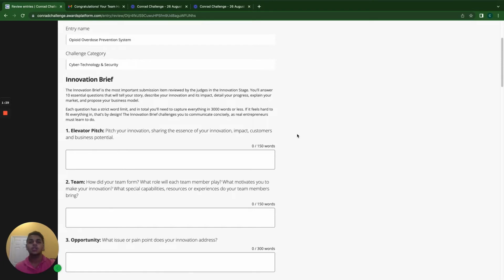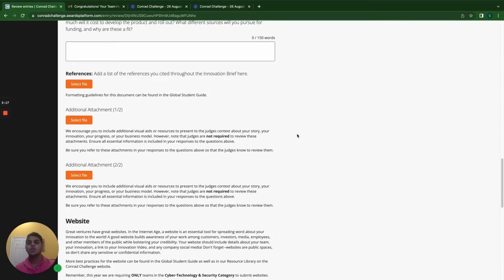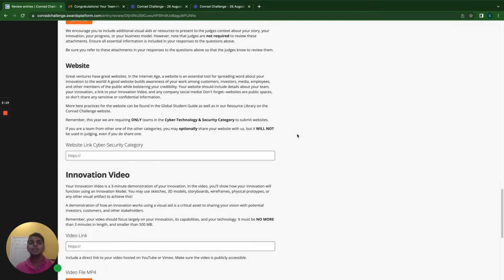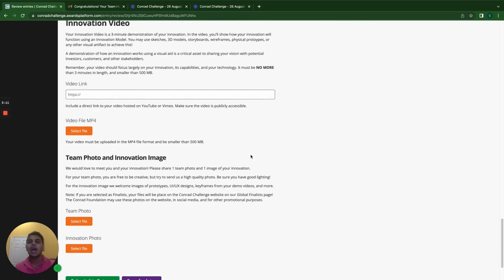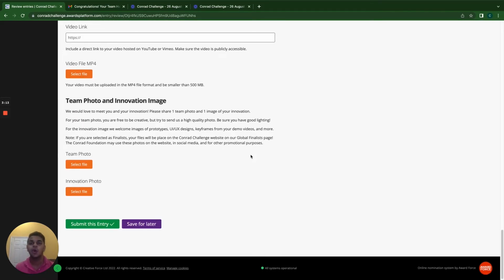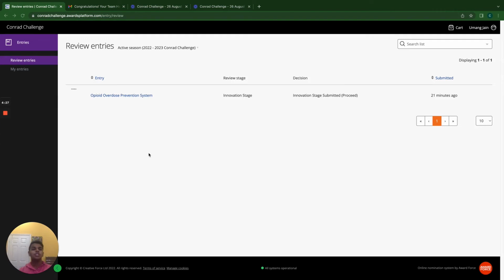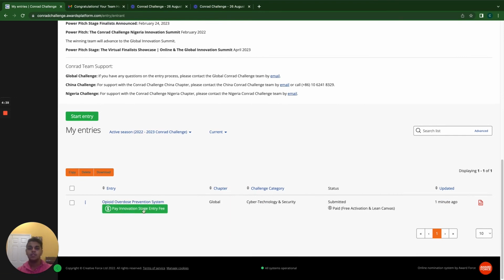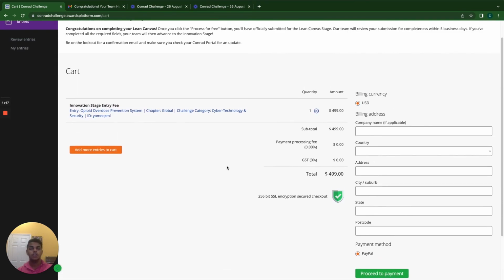22 - 23 Conrad Challenge | Innovation Stage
Now we work out the details! In this stage, you will create an Innovation Brief and an Innovation Video! You’ll share more about your team, how your innovation works, the impact you intend to have, and how you’ll spread your idea to the rest of the world. By completing this stage, you will receive feedback from industry professionals and be named a Conrad Innovator.